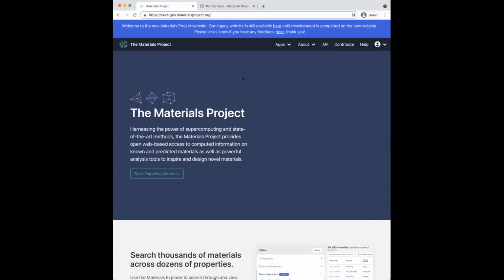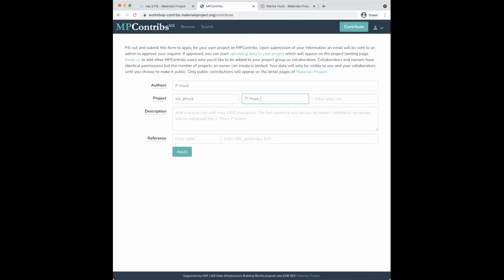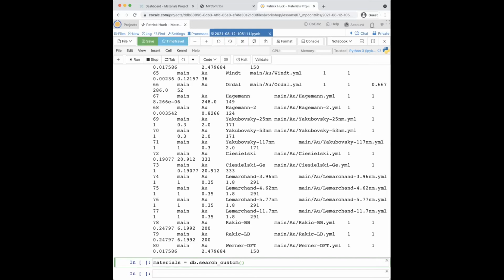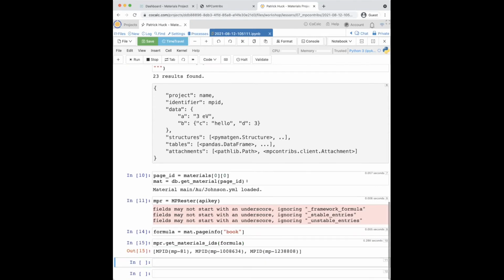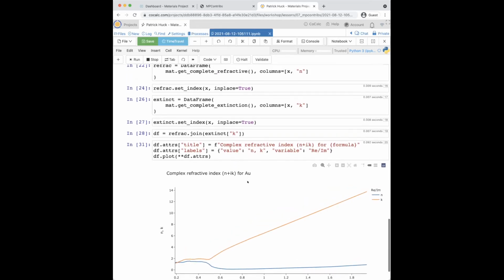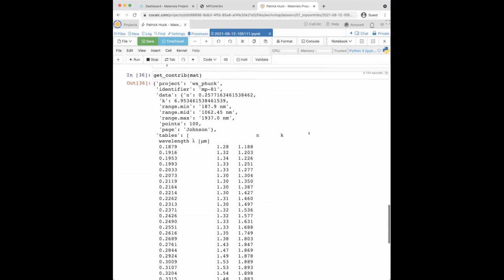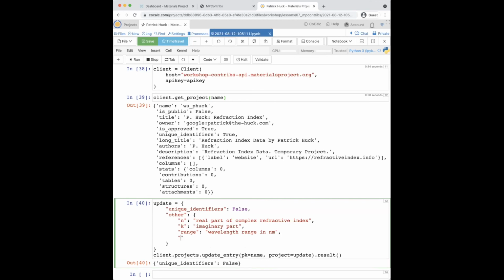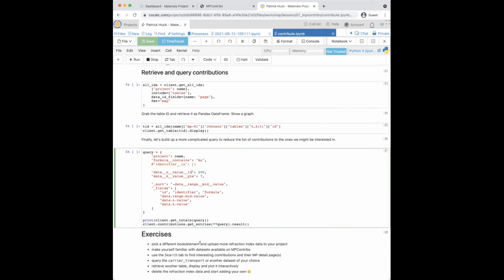2021 MP Workshop – MPContribs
2021 Materials Project Workshop
Day 3 Lesson 2: Share your data with MPContribs
Instructor: Patrick Huck